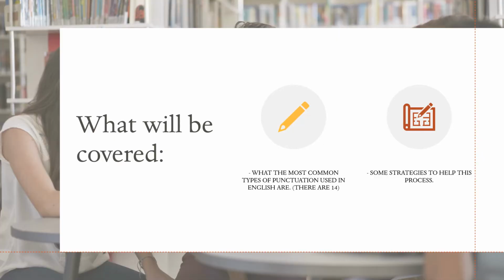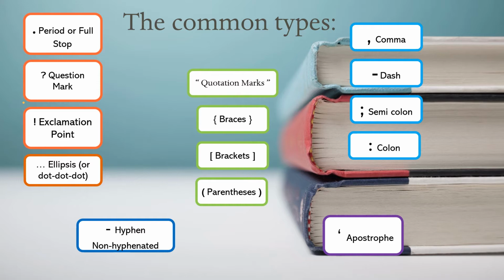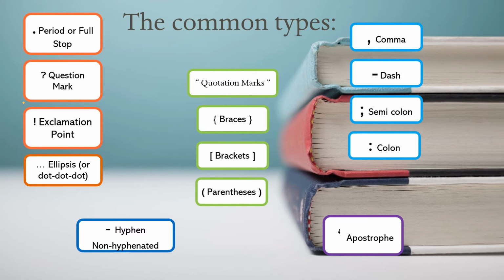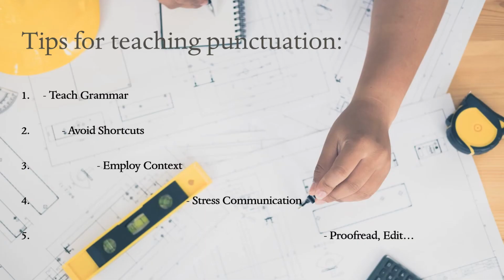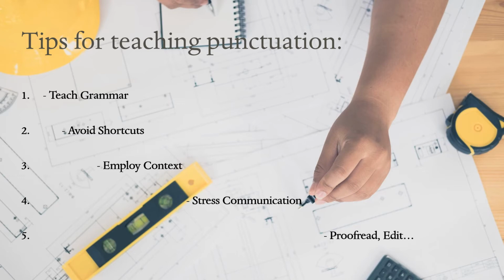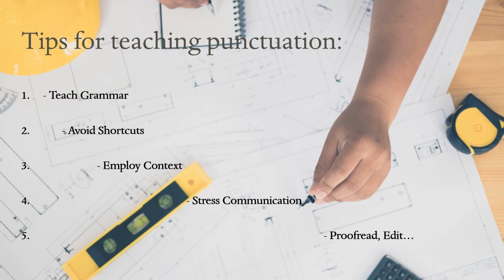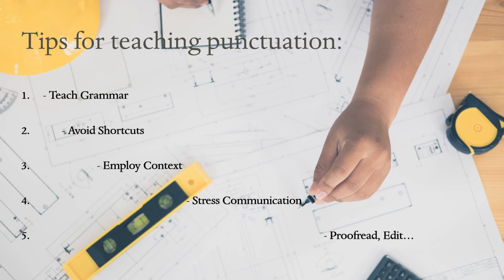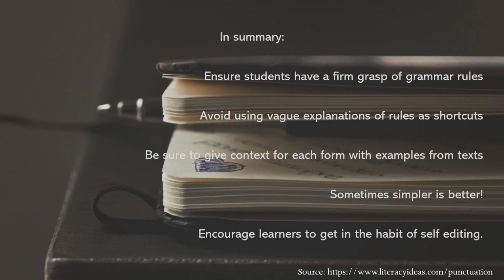Teaching Punctuation - btc bitesize s2 e4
A short video with some simple strategies in how to make learners improve their punctuation more effectively.

Info in this video adapted from literacyideas.com